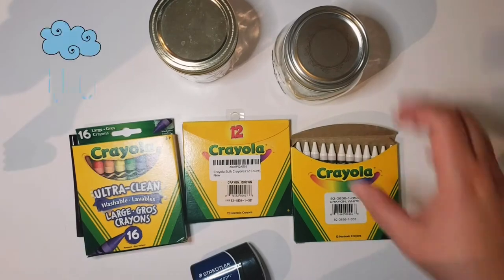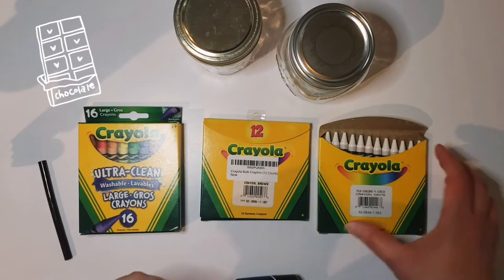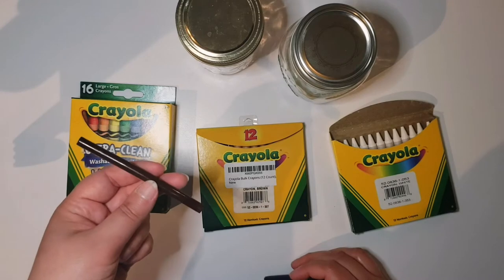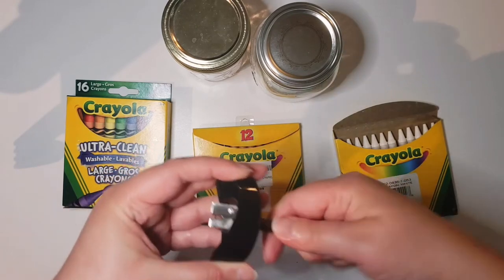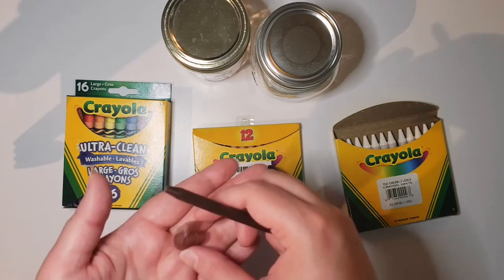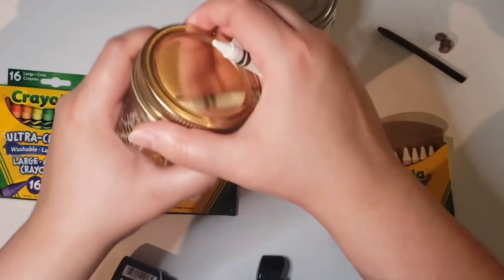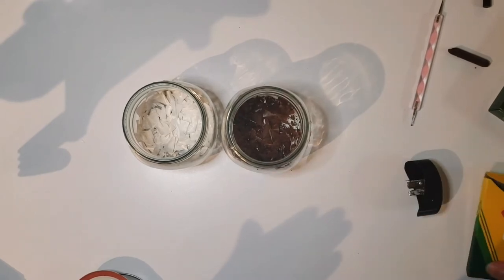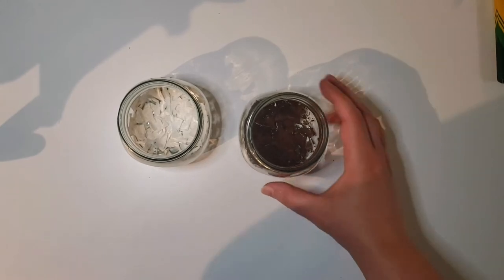Making Fake Chocolate Shavings with Crayons & Hot Glue Sticks (Old / New Methods)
I demonstrate how to make fake chocolate shavings crayons and hot glue sticks. I use a method discussed on Verusca Walker’s channel and also try out my own method when that method doesn’t fully give me the results I was going for. Here’s how it was done.

Timestamps:
Intro music - 00:00
Discussion prior to make - 00:15
D.I.Y. Process:
What I used – 03:06
Attempting the glue stick method – 03:44
White crayon shavings – 05:29
Brown crayon shavings – 07:19
Crayon shavings reveal – 08:35
Thinking out my methods– 09:07
Sharpening for more glue stick shavings – 11:21
Painting the glue stick shavings – 12:44
Glue stick shavings reveal – 17:16
Conclusion discussion – 18:22
Outro music – 21:58
End – 22:14

Products Used:

Rainbow Pack Hot Glue Sticks

Brown crayons

White crayons

Jumbo pack washable crayons

Pencil sharpener

Jam jars *I forgot I picked these jars up at the dollar store. You may use your own you find at your own local dollar store or you may try these plastic ones I found on Amazon here:

-Small plastic 18x pack -2 ounce

-Large plastic 12x pack -4 ounce

Parchment Paper (wax paper is also great for surface protection)

*You may also need your choice of scissors to cut the glue shavings shorter. Ripping them is also effective.

Song sequence: “Driving in the Night” by VLLO music selection